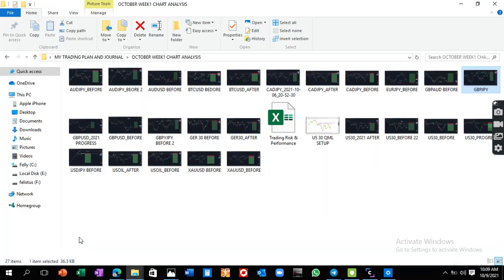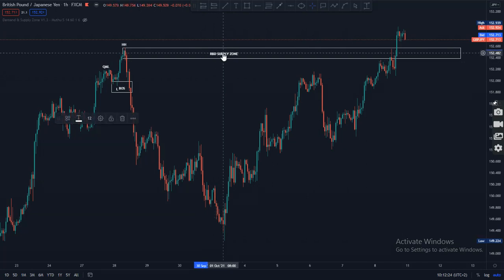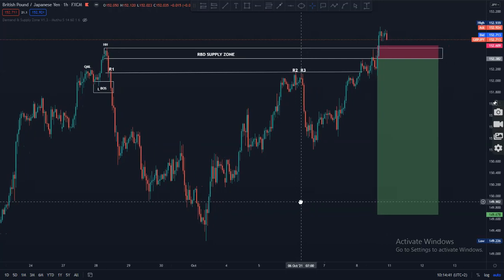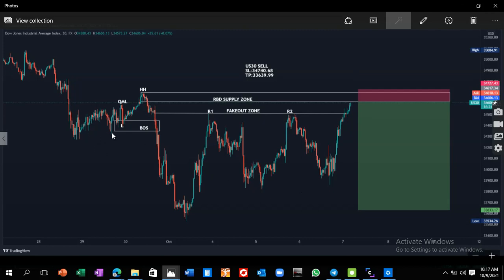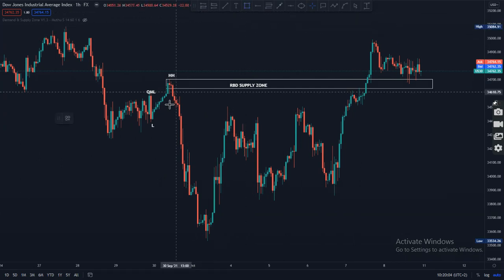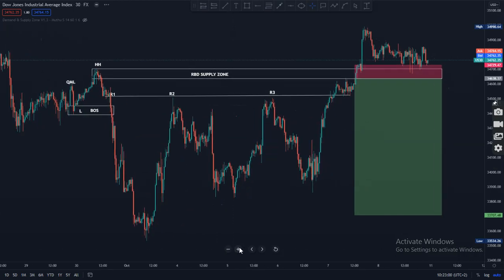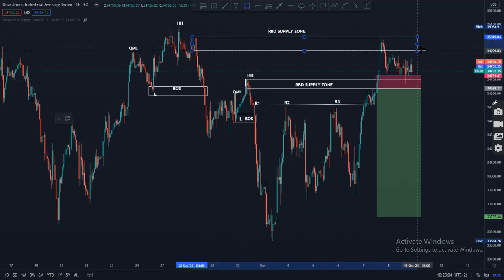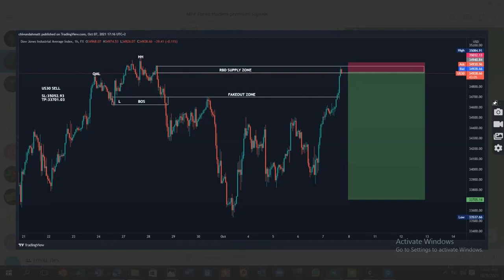GBPJPY AND US30 QML+DIAMOND FAKEOUT SETUPS CASE STUDY ( MUST WATCH)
watch me analyze before and after  setups of GBPJPY AND US30 ,QML+DIAMOND FAILLED SETUP